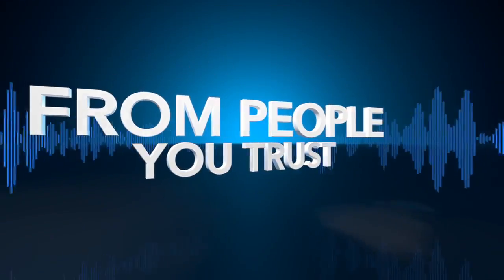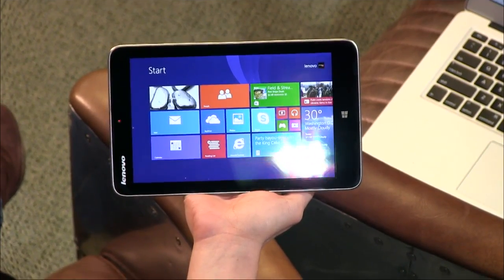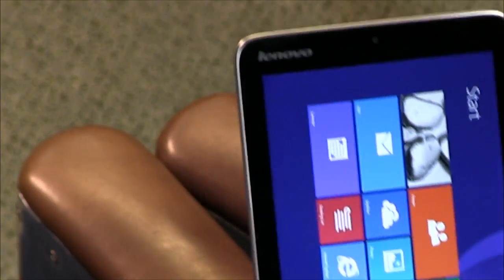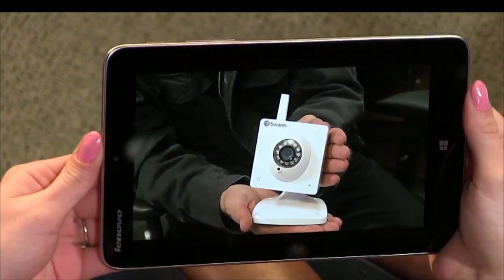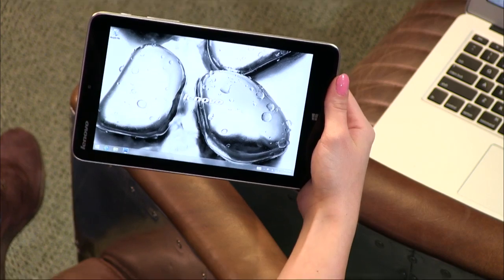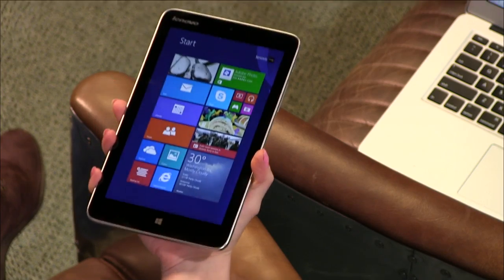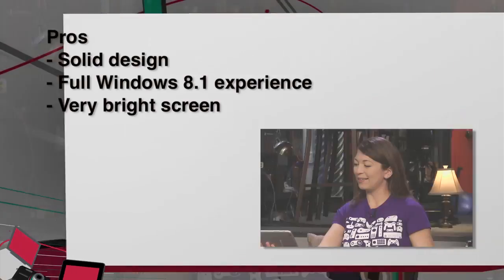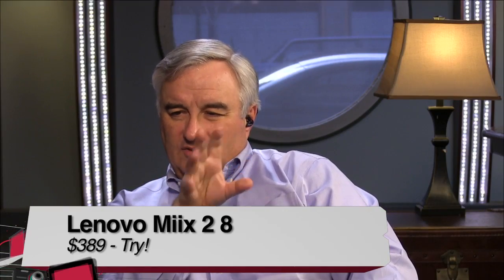Lenovo Miix 2 8 Windows Tablet Review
Shannon Morse reviews the Lenovo Miix 2 8 Windows tablet.